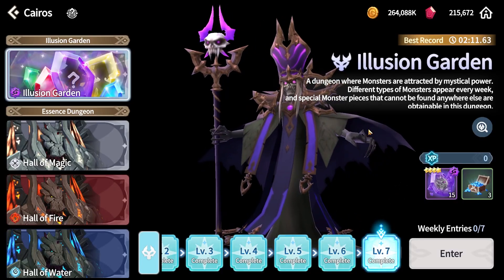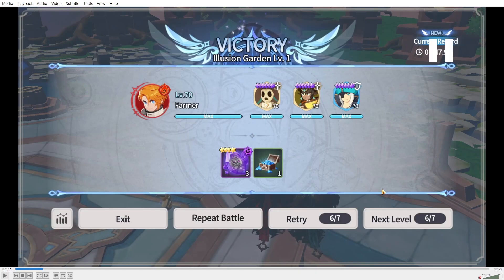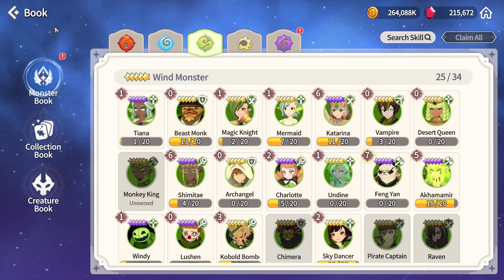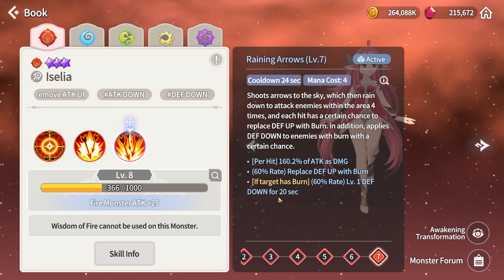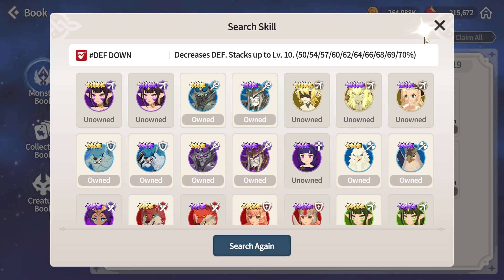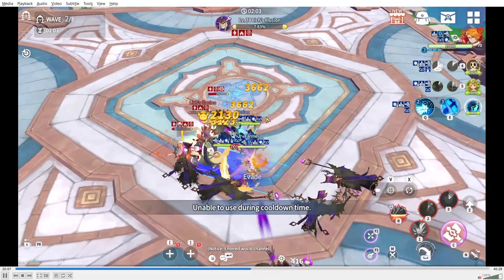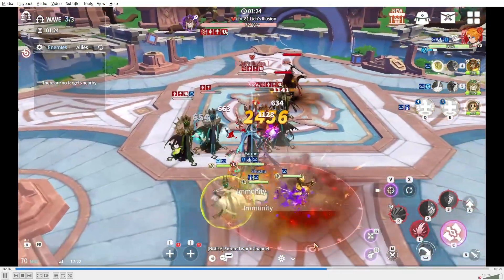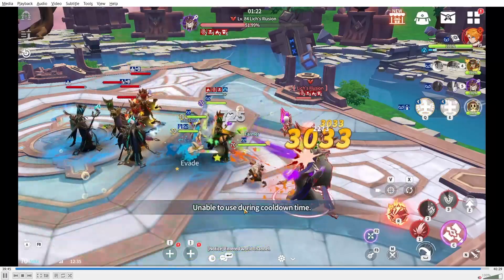ILLUSION GARDEN (Grego - Dark Lich) - P2W ONLY DUNGEON?? - Summoners War Chronicles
give us a nat 3 light mage... ahhhhhhhhhhhhh

LVL 1 - 0:00
LVL 2 - 3:23
LVL 3 - 5:57
LVL 4 - 8:50
LVL 5 - 11:55
LVL 6 - 16:12
LVL 7 - 20:23

Summoners War: Chronicles soleta
Summoners War: Chronicles korea
Summoners War: Chronicles korea server
expedicion
torre celestial
invocador
habilidades
armario
runa
monstruo
altar de invocacion
gremio
centro de transaccion
asalto
grieta
sello
prision neblinosa
castillo sombrio blanco
cascada ardiente
cienaga torcida
arena brutal
guía
lista de niveles
fiesta
expedição
torre celestial
invocador
habilidades
armário
runa
monstro
altar de invocação
guilda
centro de transações
assalto
rachadura
selo
prisão nebulosa
pântano torto
arena brutal
guia
lista de níveis
festa
donjon d'escouade
expédition
voie de croissance
ruines galagos
tour d'ascension
tour céleste
invocateur
compétences
armoire
rune
monstre
autel d'invocation
guilde
centre de transactions
agression
fissure
joint
prison brumeuse
château sombre et blanc
cascade brûlante
tourbière tordue
arène brutale
guide
Kampfkraft
Schlachtfeld
Trupp-Dungeon
Expedition
Weg des Wachstums
Galagos-Ruinen
Aufstiegsturm
himmlischer Turm
Beschwörer
Fähigkeiten
Schrank
Rune
Monster
Altar der Anrufung
Gilde
Transaktionszentrum
Angriff
Riss
Siegel
nebliges Gefängnis
weißes düsteres Schloss
brennender Wasserfall
krummes Moor
brutale Arena
Führung
Rangliste
Party
squad piitan
ekspedisyon
summoner
kasanayan
aparador
rune
halimaw
altar ng panawagan
guild
sentro ng transaksyon
pag-atake
pumutok
selyo
gabay
listahan ng antas
party